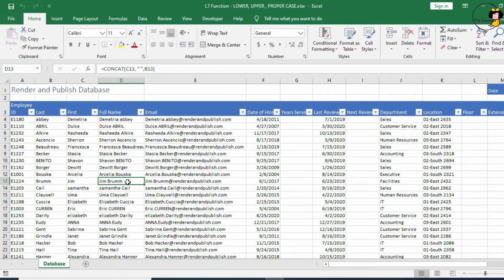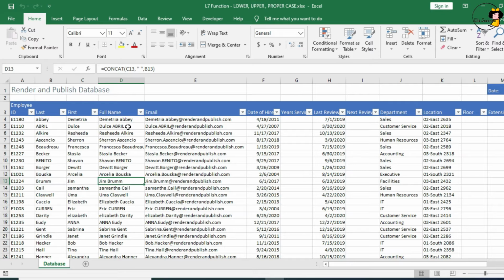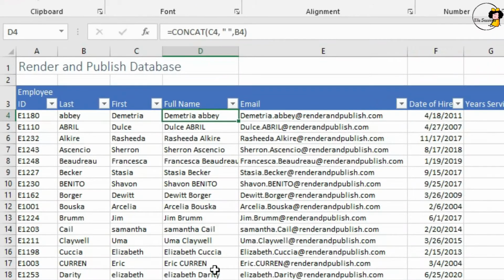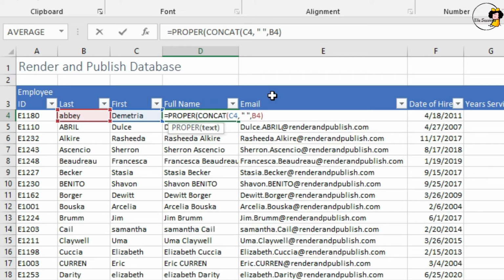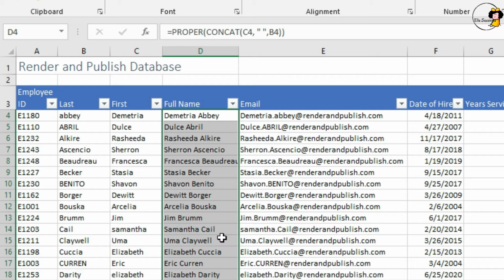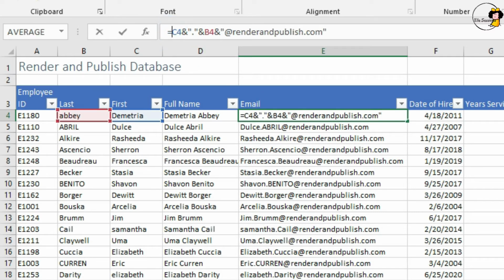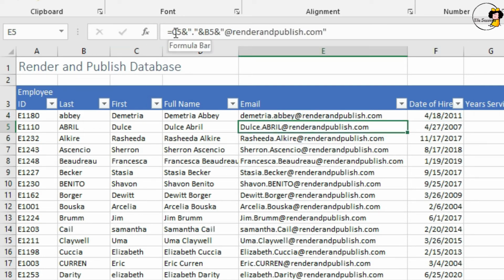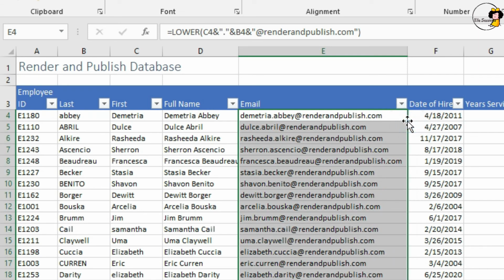Introduction to LOWER, UPPER & PROPER functions in Excel | Excel Tips & Tricks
In this video I’ll show you how we can easily convert our text from lower case to proper case, or from uppercase to proper case. We will discuss how to use Lowercase, uppercase & proper case.  These functions are quite handy in creating an employee database or even a student database.  Proper function is used to quickly fix capitalization issues. Lower function as the term implies is used to convert an uppercase to a lowercase and visavis.